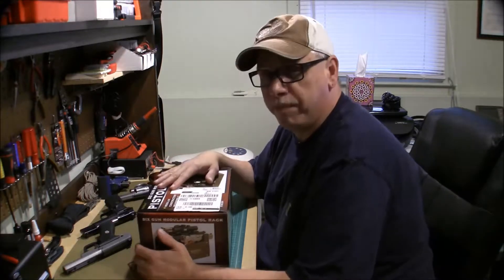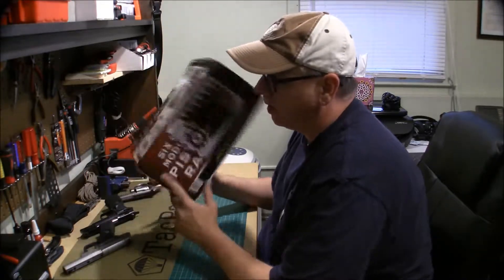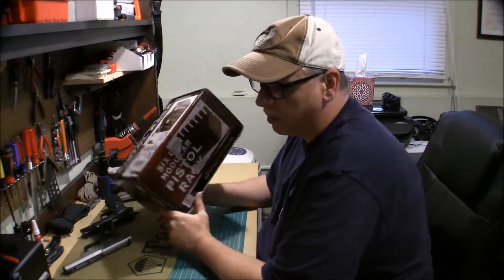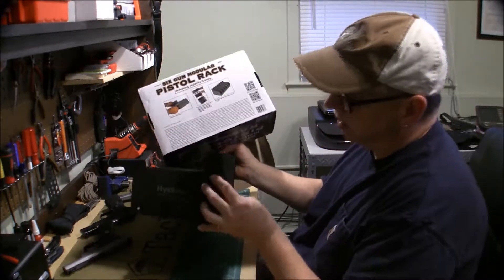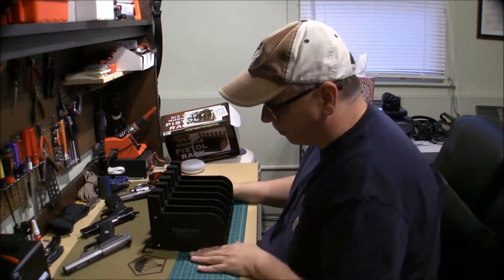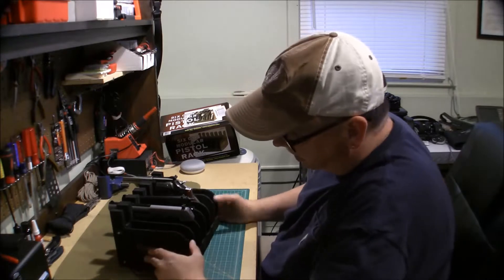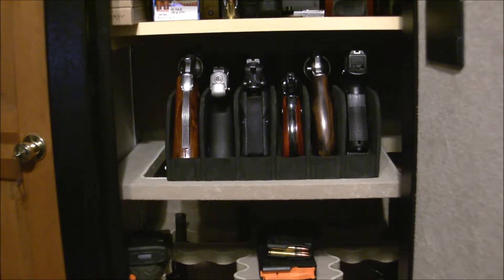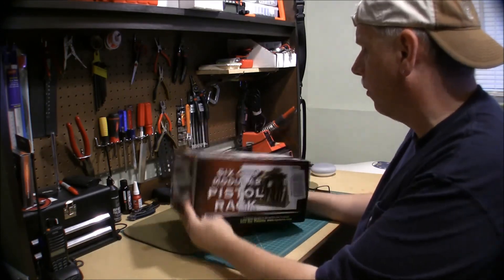4 Minutes with the HySkore 6 Gun Modular Pistol Rack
Unboxing of the Hyskore 6 gun modular pistol rack.